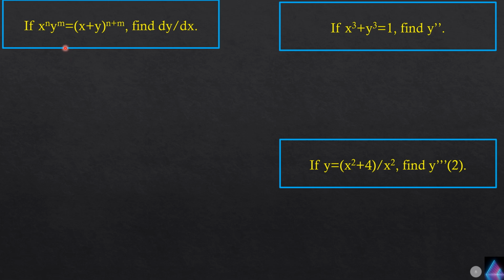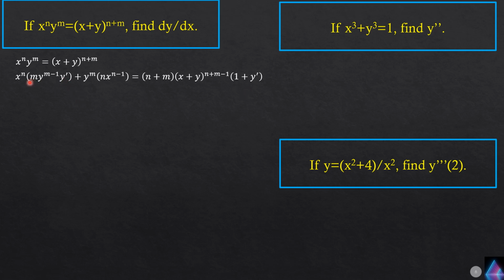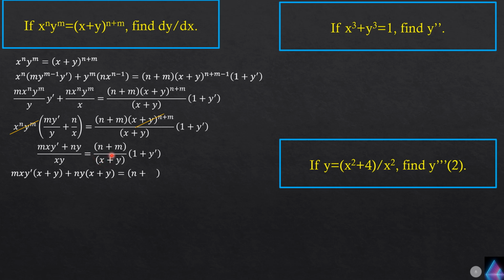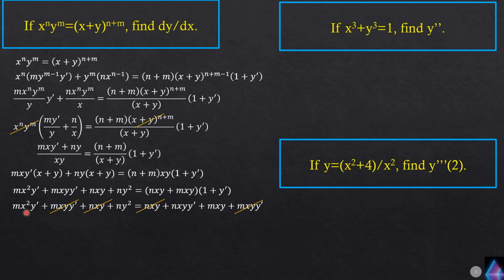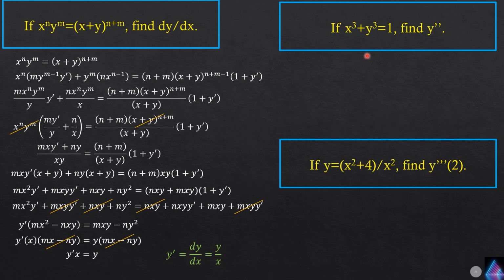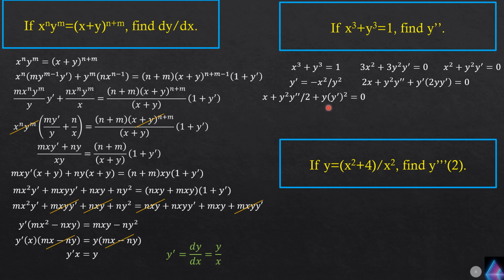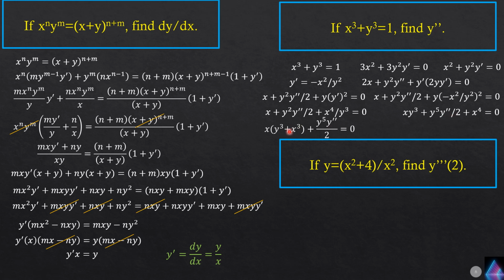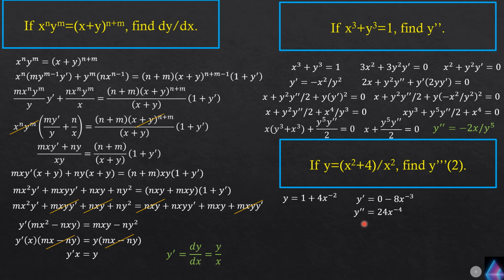Beautiful Problems on Differentiation Problem 9